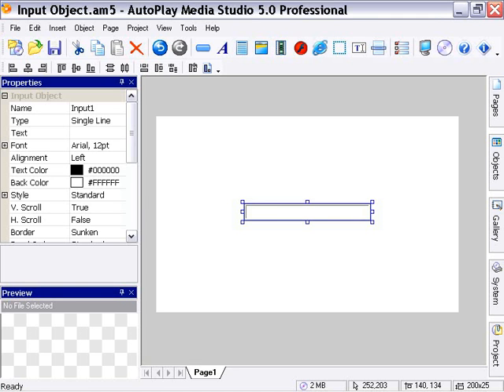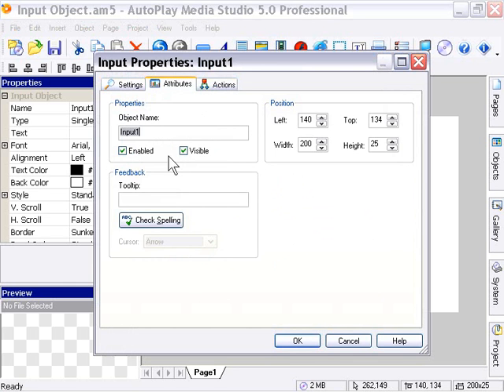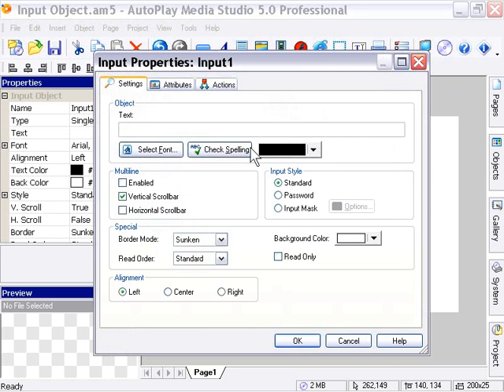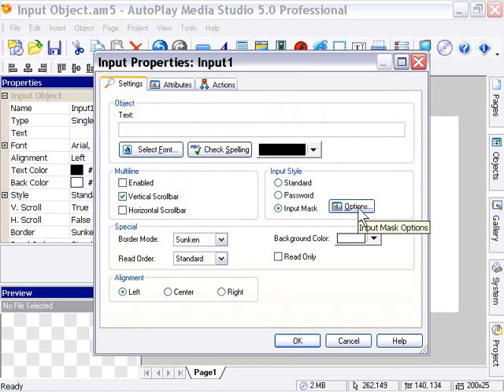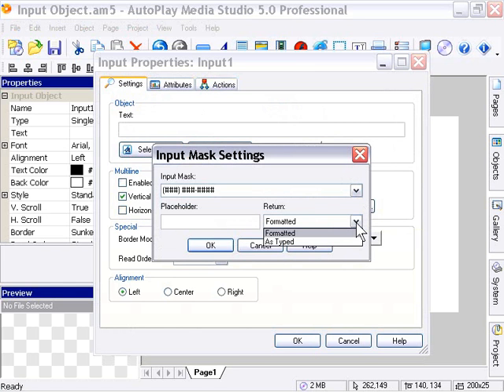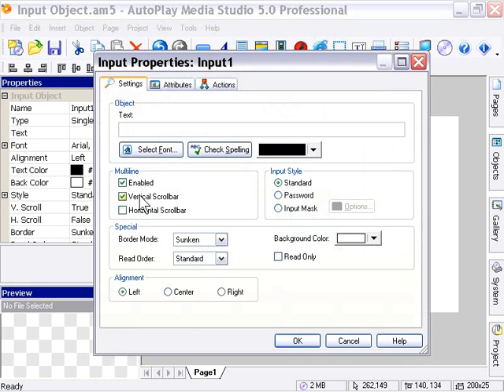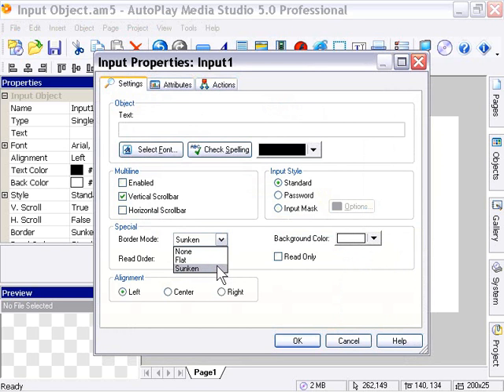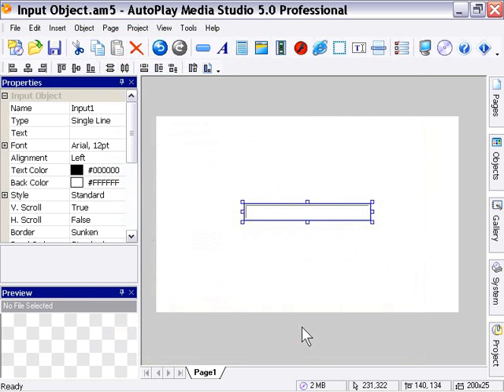AutoPlay Intermediate Chapter 9 Lesson 2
The Input object - Input object properties